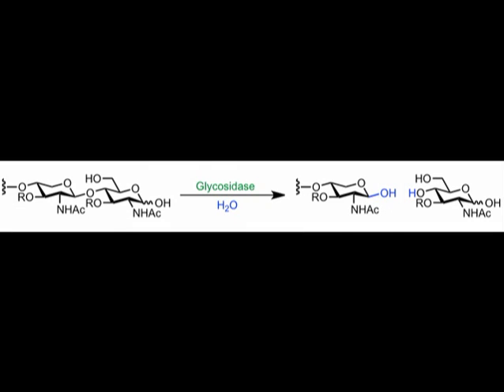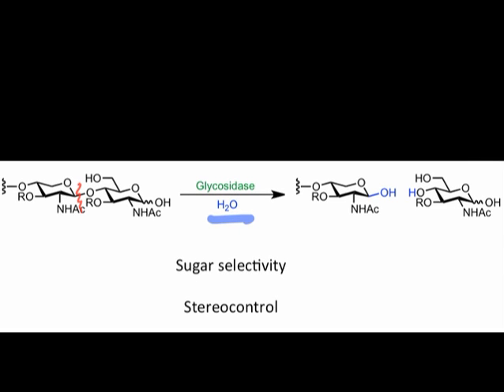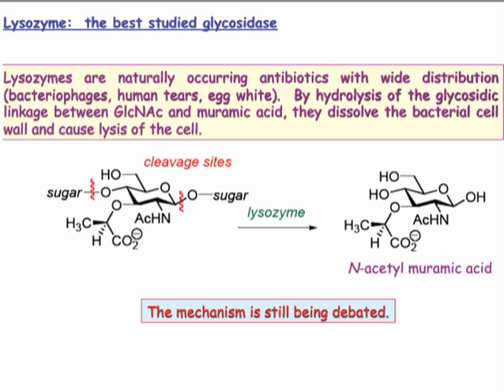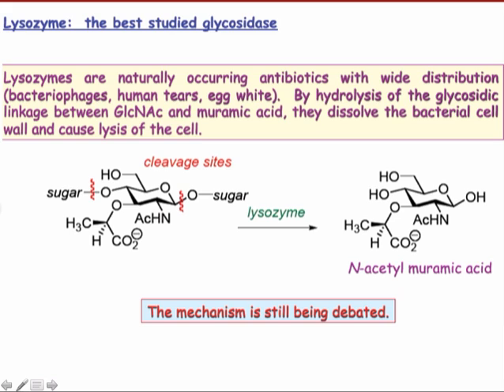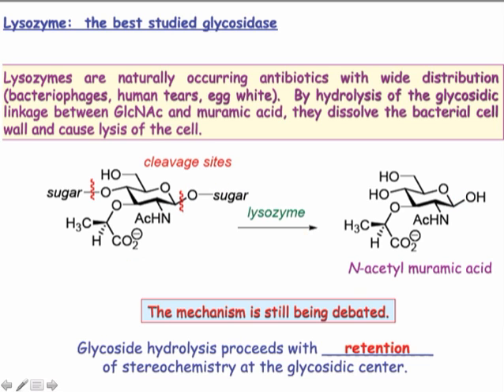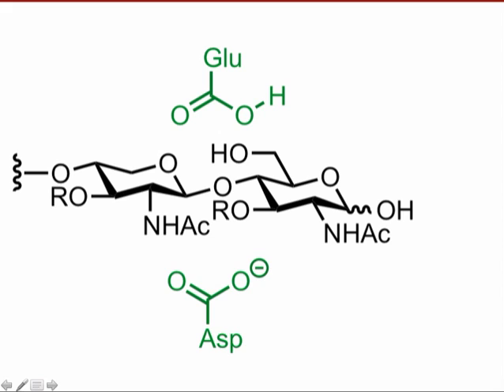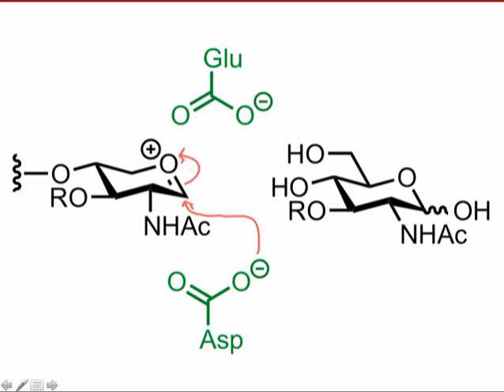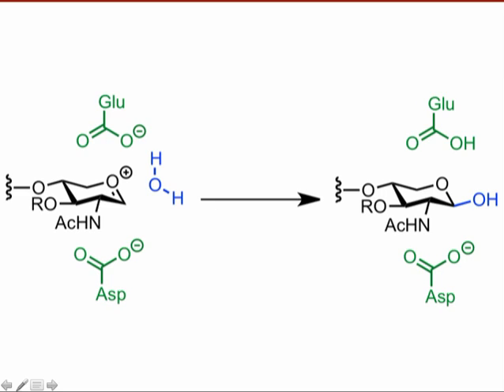Polysaccharide Cleavage with Glycosidases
Glycosidase enzymes cleave glycosidic bonds with great substrate specificity and stereocontrol. Learn more about the mechanism of glycoside hydrolysis in this webcast. Many of the elementary steps described should look familiar!